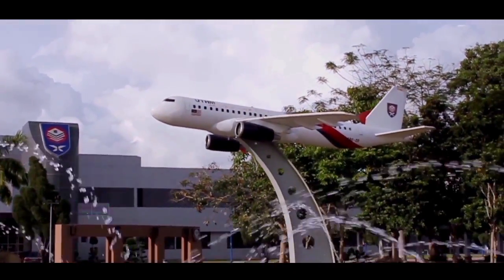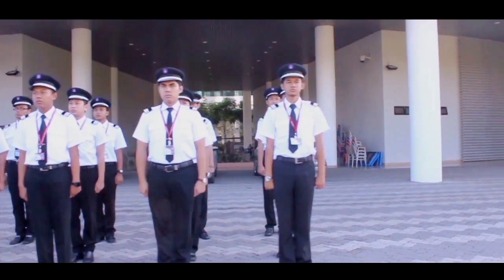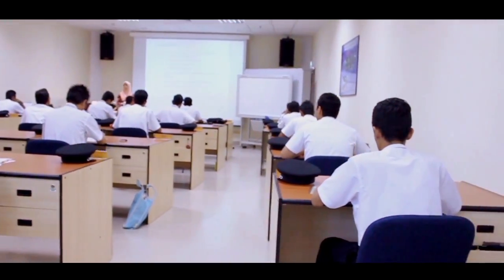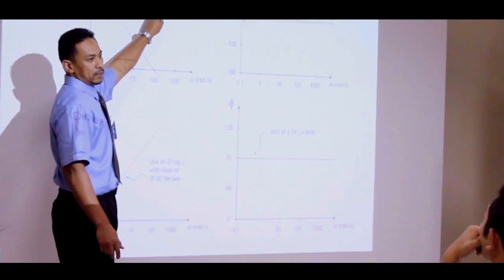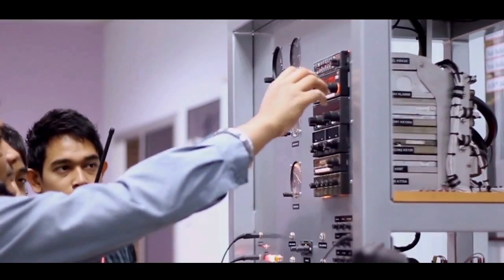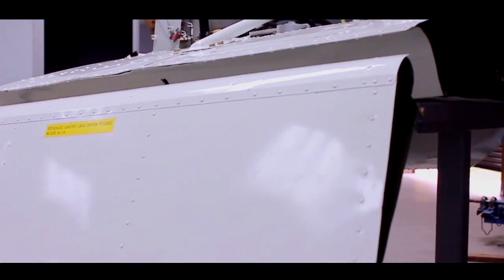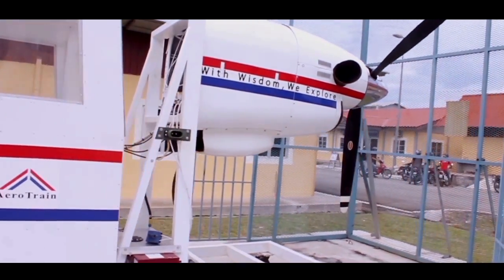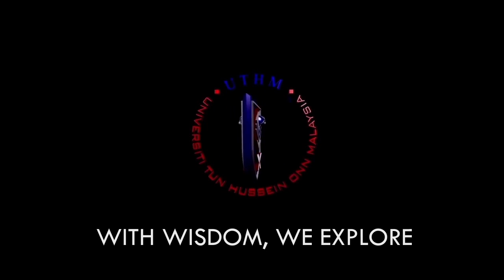Video Korporat Program Aeronautik UTHM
[English]

This video is made fully by Aeronautic students, Faculty of Mechanical and Manufacturing, Universiti Tun Hussein Onn Malaysia with the help of Aeronautical Engineering Department staff. The programmes offered are :

1) Bachelor of Aeronautical Engineering Technology (Professional Piloting) with Honours
2) Bachelor of Aeronautical Engineering Technology (Aircraft Maintenance) with Honours
3) Bachelor of Aeronautical Engineering Technology (Air Traffic Control) with Honours

[Bahasa Melayu]

Video ini dihasilkan sepenuhnya oleh pelajar Aeronautik, Fakulti Kejuruteraan Mekanikal dan Pembuatan, Universiti Tun Hussein Onn Malaysia dengan kerjasama staff Jabatan Kejuruteraan Aeronautik. Program yang ditawarkan adalah :

1) Sarjana Muda Teknologi Kejuruteraan Aeronautik (Penerbangan Professional)  dengan  Kepujian
2) Sarjana Muda Teknologi Kejuruteraan Aeronautik (Penyenggaraan Pesawat Terbang) dengan Kepujian
3) Sarjana Muda Teknologi Kejuruteraan Aeronautik (Kawalan Trafik Udara) dengan Kepujian

Credit to Izzan ©